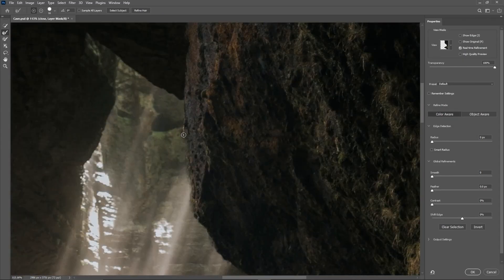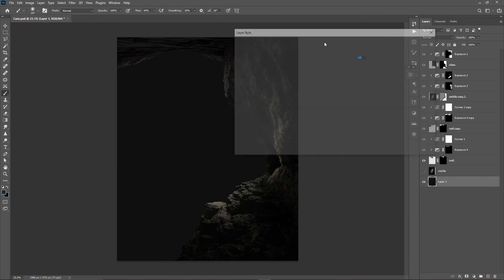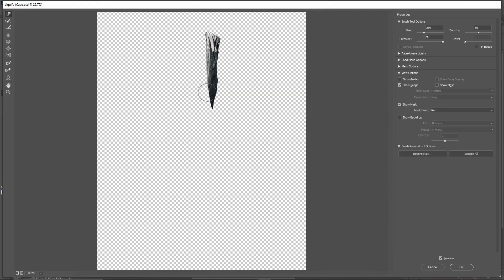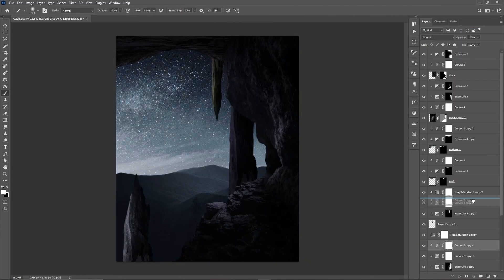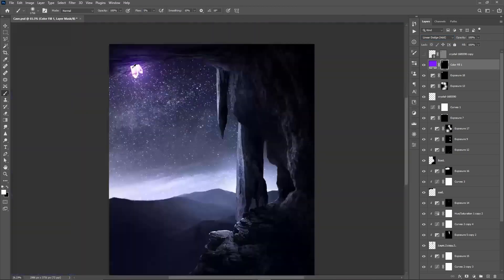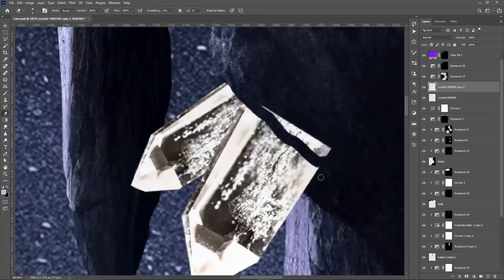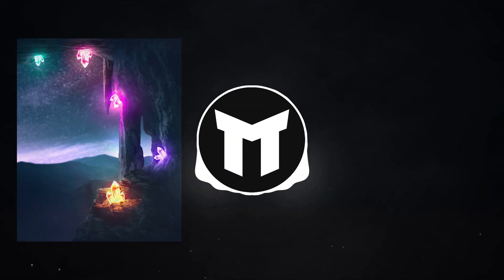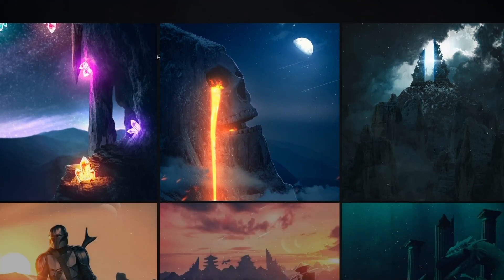How to make a Crystal Cave in Photoshop!